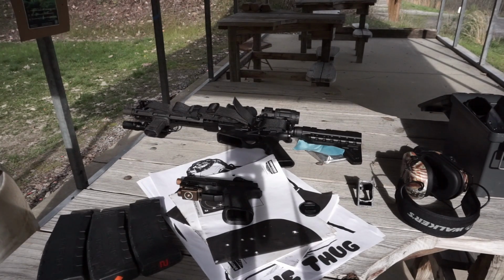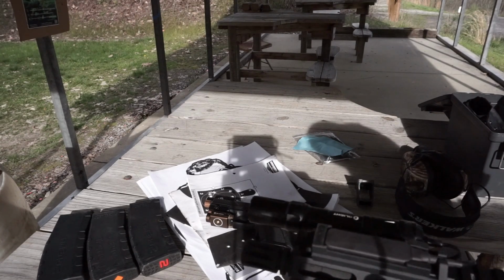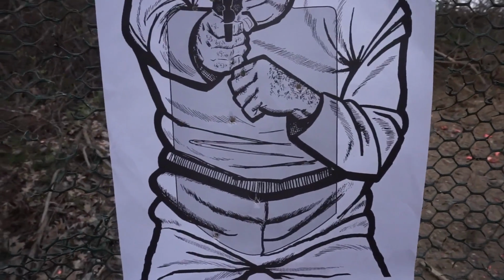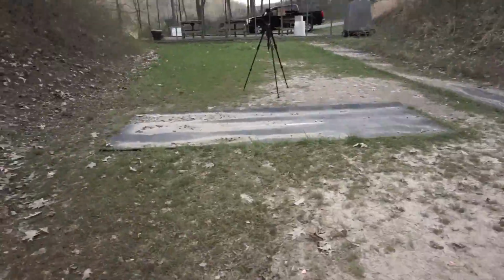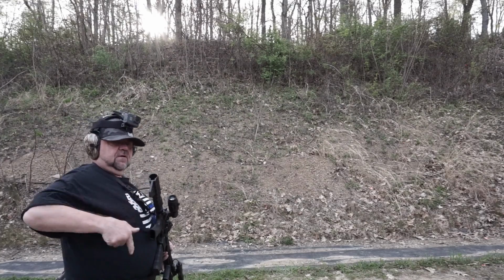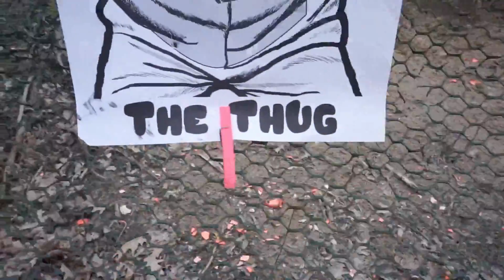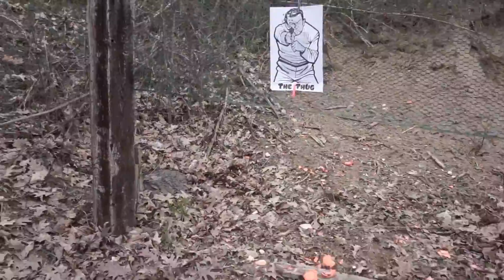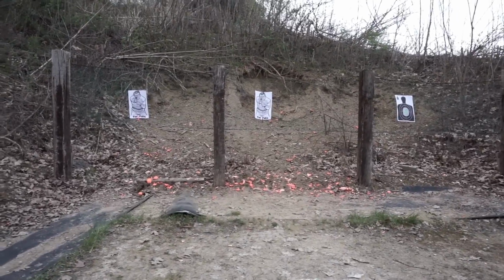Range Day MR920 & Omni 556 10" pistol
I went to range for a little practice with my Shadow System MR920 and my American Tactical Omni AR-15 10" 556.
20-25 Yards, to see where I am at with seeing the red dot after the first shot and my follow up shots.